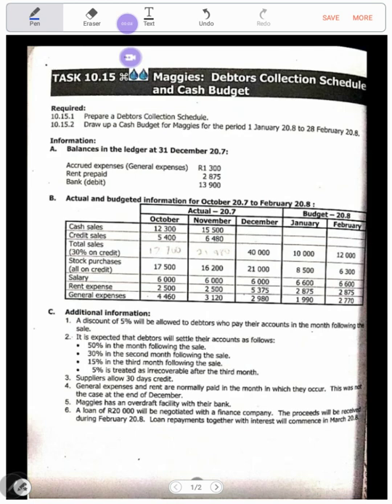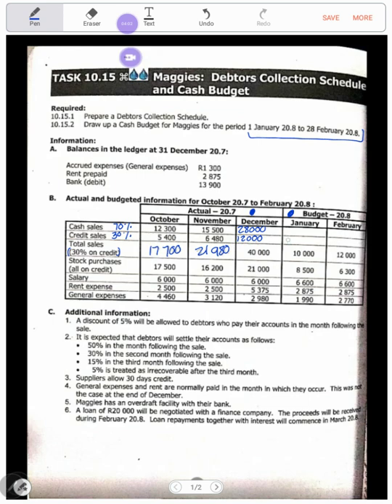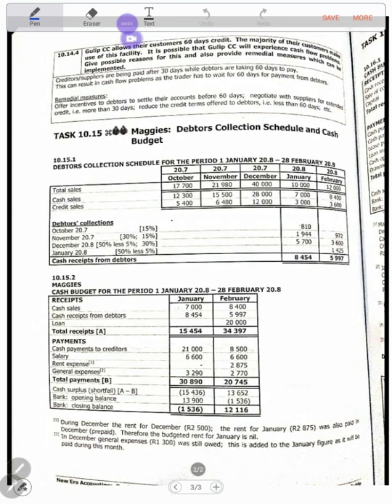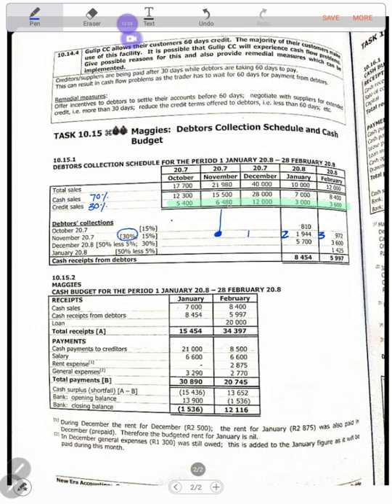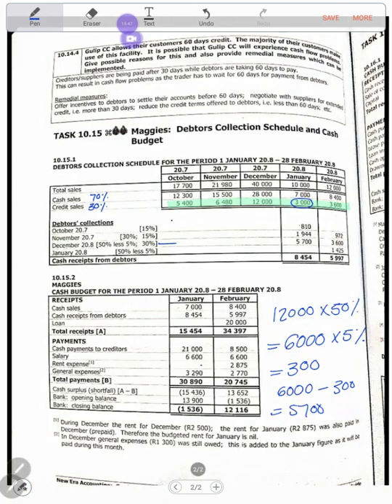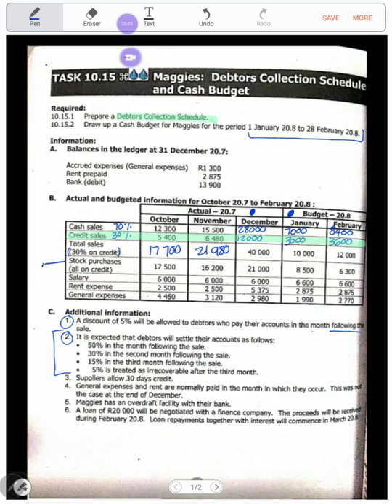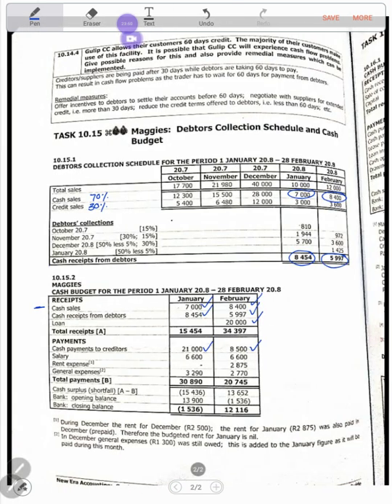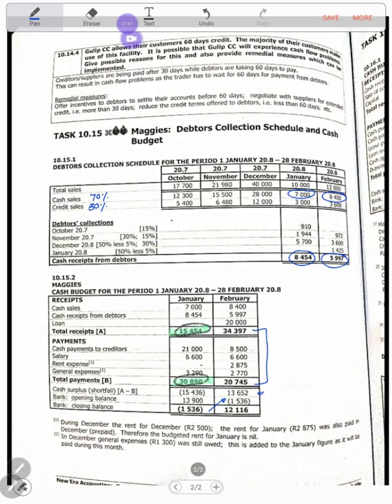GRADE 11 - 10.15 Explained